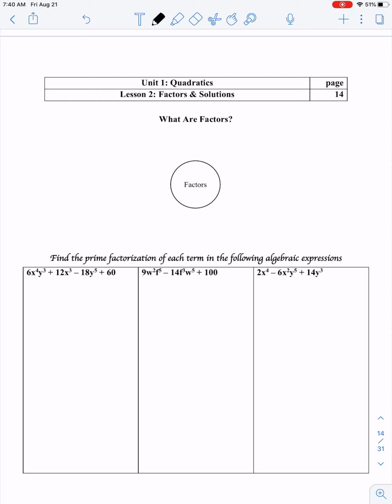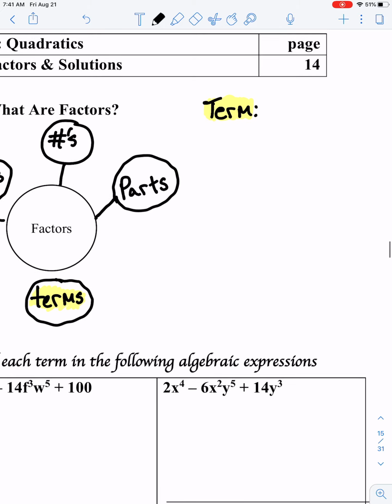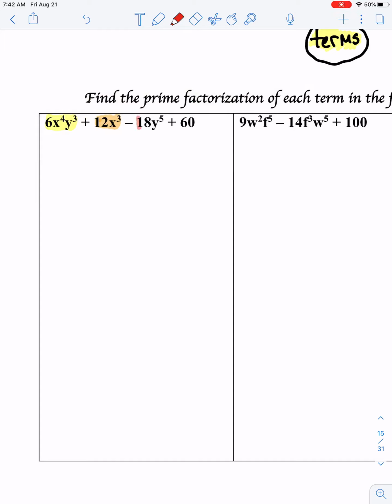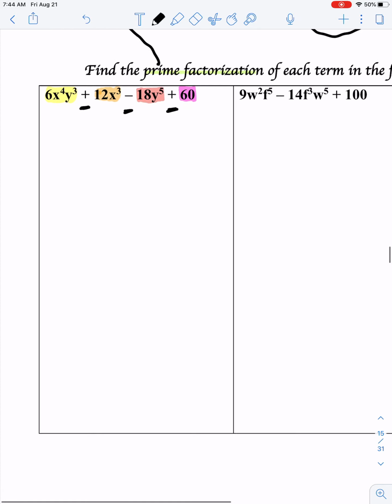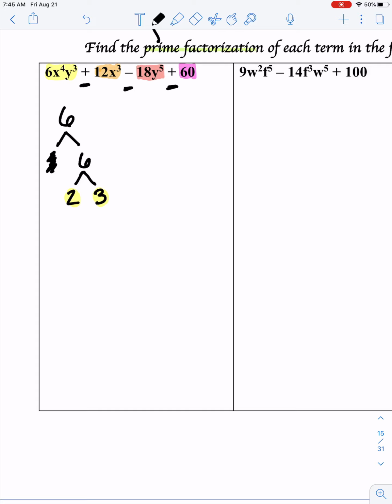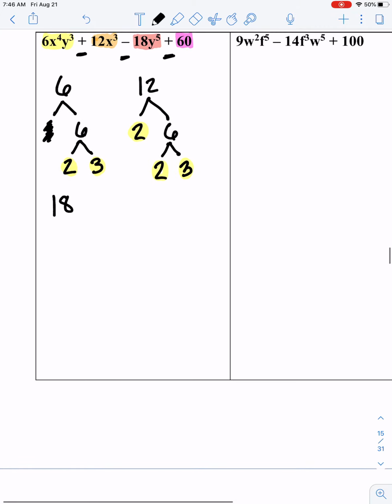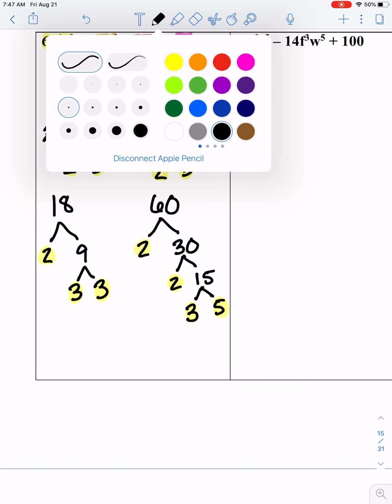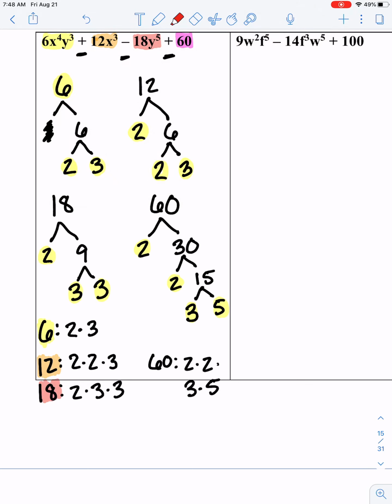Math 2 | Quadratics | L2 Factoring & Solutions | What are Factors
This video introduces the basics of factoring, and revisits how to properly find the prime factors of a number. It also covers how to identify terms of expressions as well.